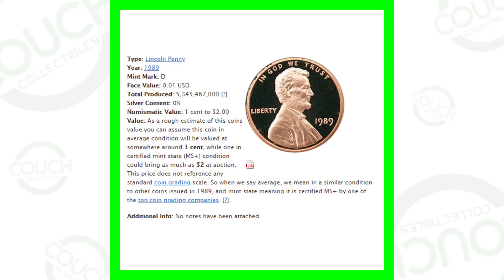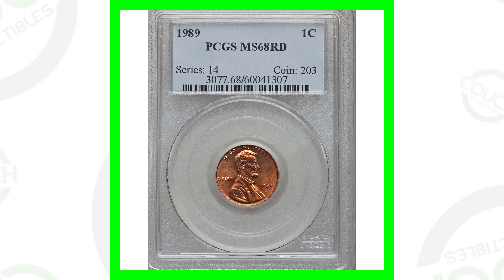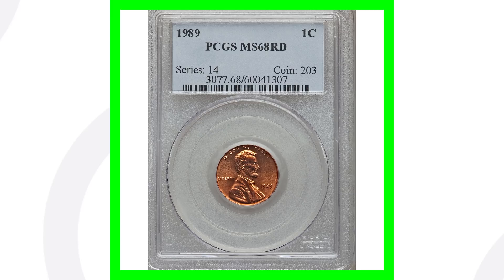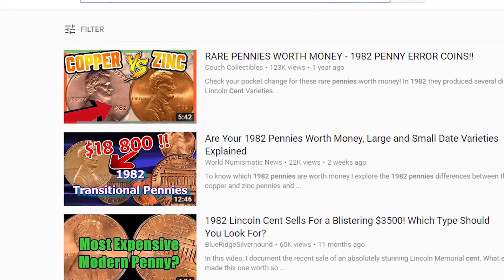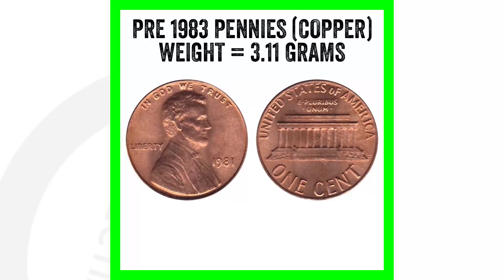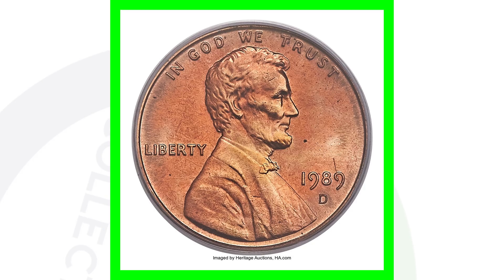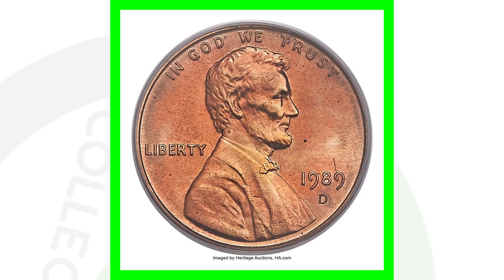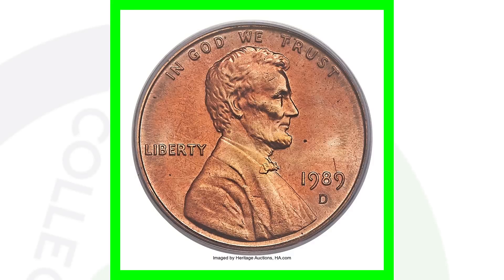SUPER RARE 1989 LINCOLN PENNY COINS WORTH MONEY - ERROR PENNIES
These are super rare 1989 Lincoln Penny coins worth money. Look for these valuable error pennies in your pocket change.